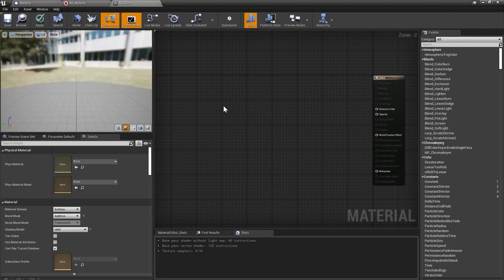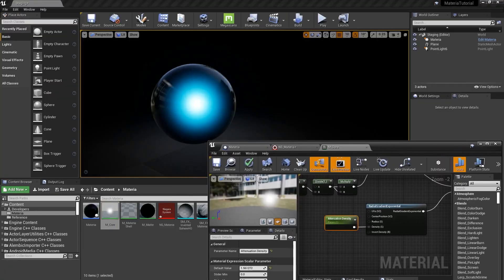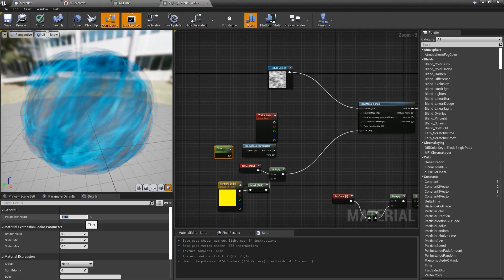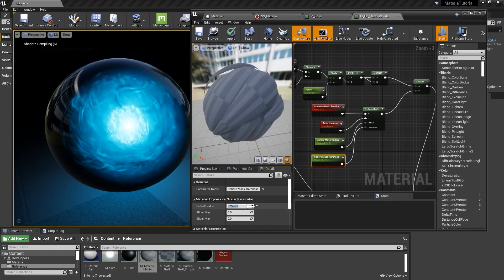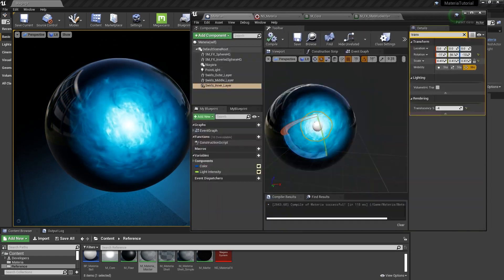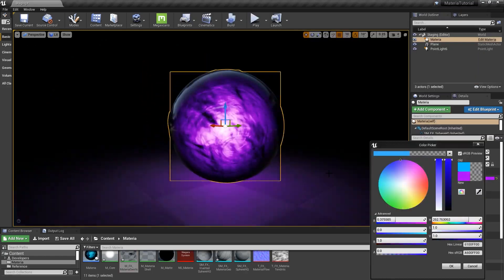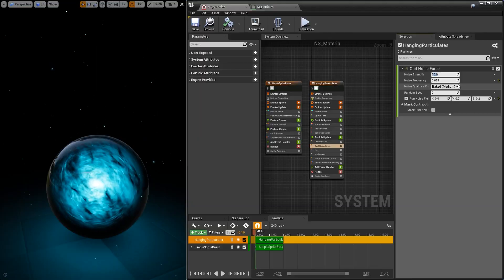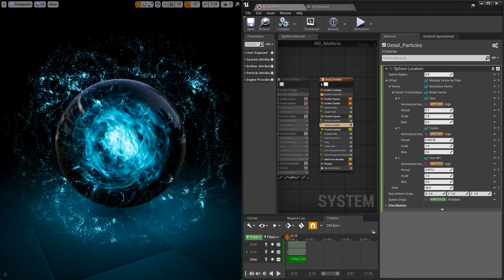Advanced VFX in Unreal Engine: Materia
This training course takes you through the entire pipeline of creating the Materia Orb effect. Learn to author the FX Mesh source content in Houdini and the textures in Substance Designer. Then you’ll import the content into UE4 where you’ll make all of the shaders and dive into Niagara, where you’ll learn how to make AAA quality particle effects.